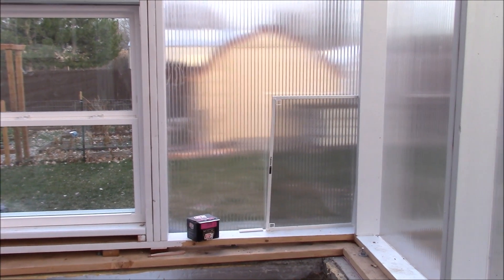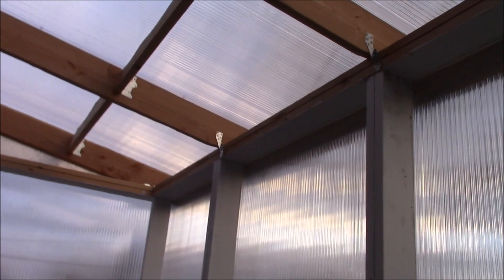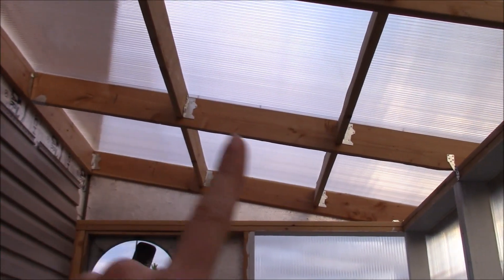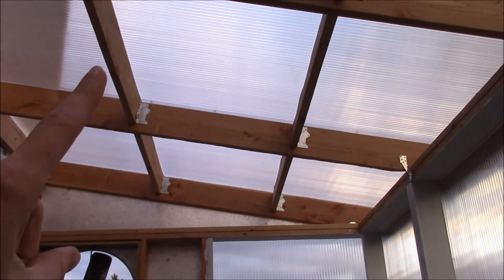Continuing the Greenhouse Build | Designing the Frame and Insulating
Now that we have the insulated foundation in it's time for the real fun to start! Choosing a design for the frame should be done before a foundation in installed. Some designs will be cheaper to build, some very expensive. Some will be energy efficient and others will not be. Here are some of the pros and cons of each. We also talk about insulating the greenhouse and why it's important to do. This is one of the tricks to achieving a 4 season greenhouse that will require minimal (if any) heating, even in colder climates.